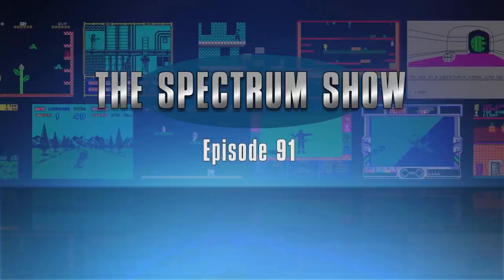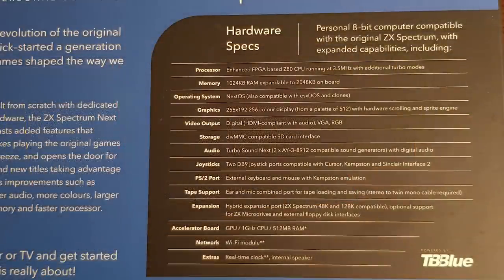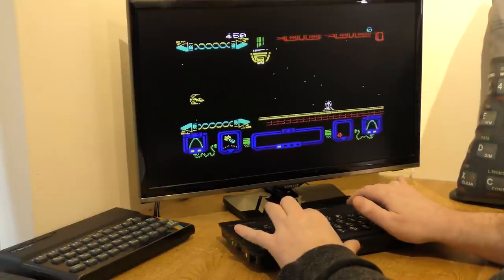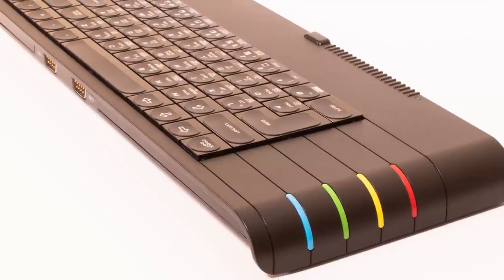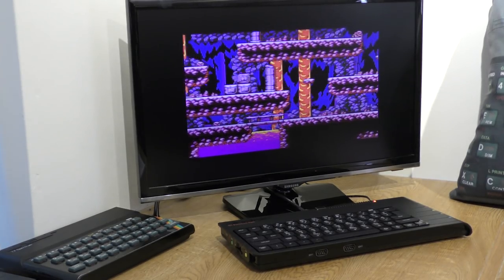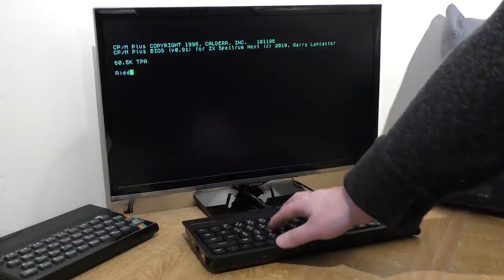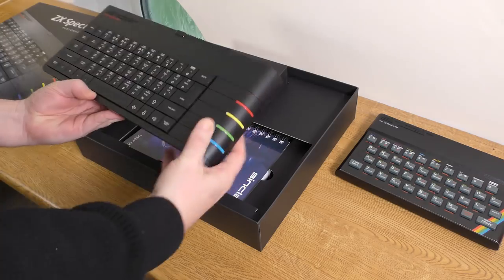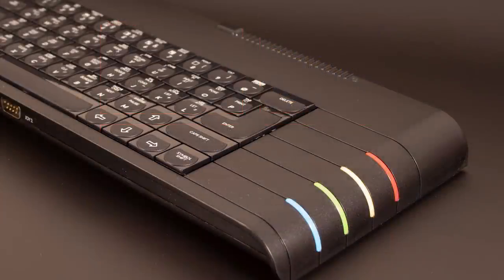The Spectrum Show EP91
Welcome to Episode 91 and the new series.

The Spectrum Next has arrived and so this episode is dedicated to this machine. A full review including games old and new, hardware compatibility, online connectivity and more.